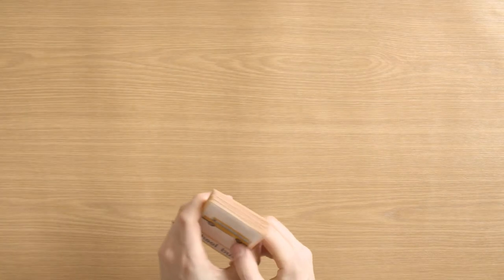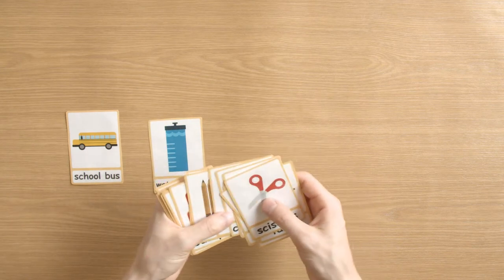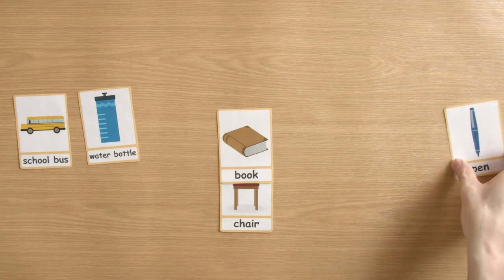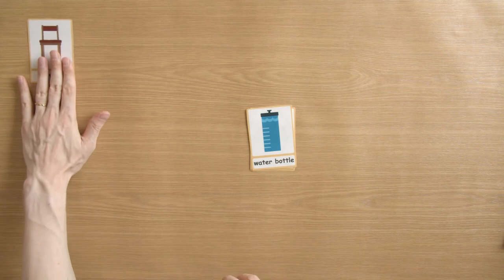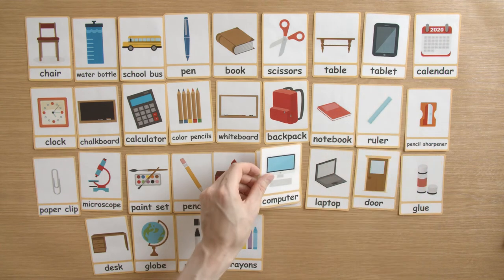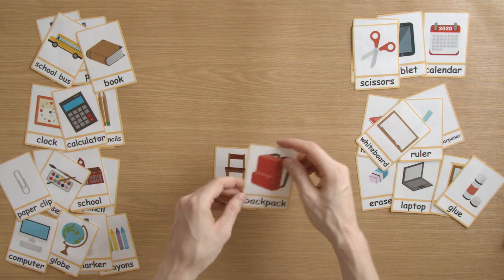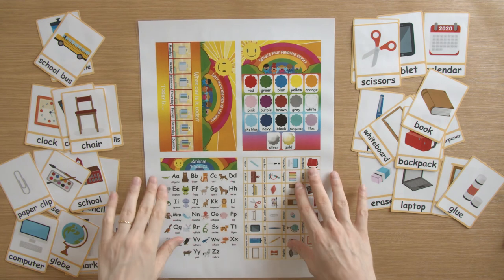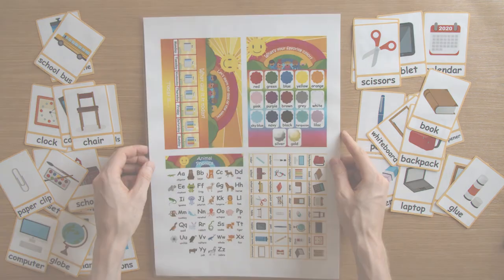Classroom flashcards for teachers!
In this video, I will introduce how to use the classroom object flashcards. These flashcards can be used in the classroom to teach a range of vocabulary and grammar. Let me know if you would like more flashcards on a different topic : )

00:00 - Intro.
00:17 - What sentence targets the flashcards can be used with.
00:45 - How to introduce the flashcards.
01:49 - Teaching prepositions with the cards.
03:05 - What flashcards are included.
04:33 - In, on, under, by chant.
06:00 - FREE classroom poster.

---ALPHABET---

Alphabet Bingo
Alphabet Magnets Letters and Numbers
Alphabet Beanbags
Magnetic Fishing Game
TouchThinkLearn: ABC
Dr. Seuss's ABC: An Amazing Alphabet Book!
Alphablock (An Abrams Block Book)

---NUMBERS---

Wooden Math Learning Board
Number Bean bags
Wooden numbers
How Many Bugs?
Let's count to 100

---READING---

Learn to read: levels 1-2
Learn to read: levels 4-5
Learn to read: levels 5-6
Hooked on Phonics complete
25 read & write books

---STATIONARY---

Value A4 printer
High quality A4 printer
Value A3 printer
High quality A3 printer
Value A4 laminator
High quality A4 laminator
Value A3 laminator
High quality A3 laminator
LETTER 8.9 x 11.4 laminate poaches
Legal 8.5 x 14 laminate pouches
Menu 11.4 x 17.4 laminate pouches
Value paper trimmer
High quality paper trimmer
Value paper guillotine
High quality guillotine
paper corner cutter
Value dry erase markers
Magnet strips
Strong magnets (be careful of choking hazards)